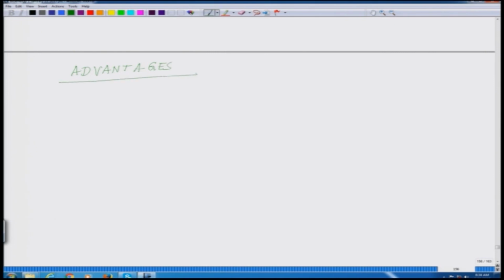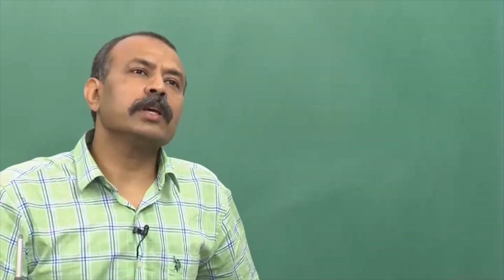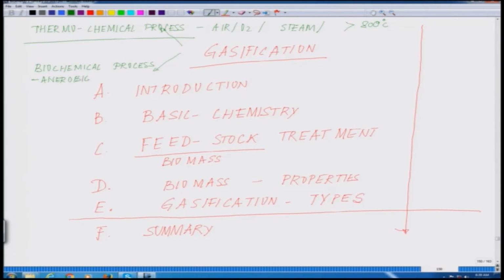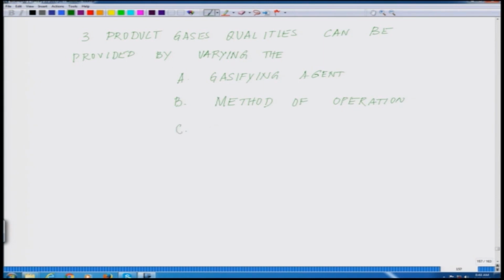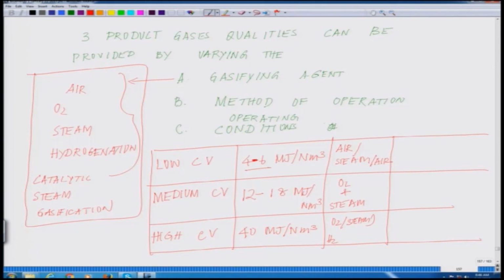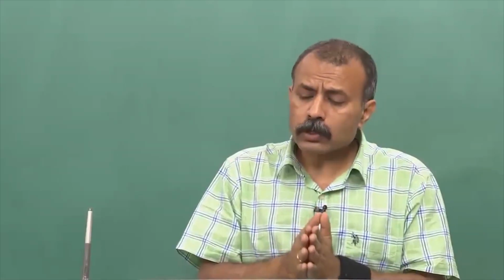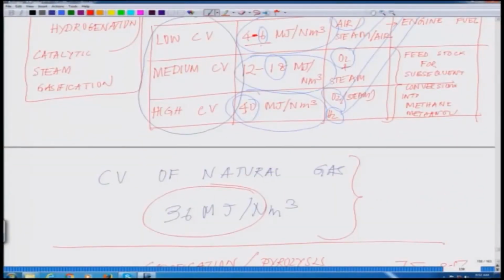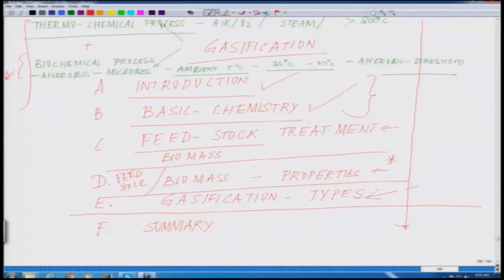Thermo Chemical Process of Gasification